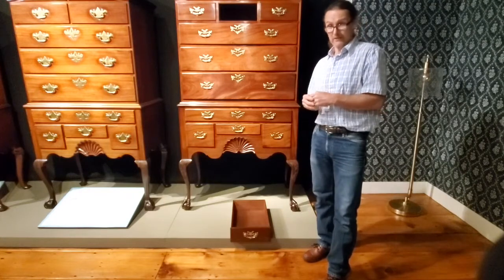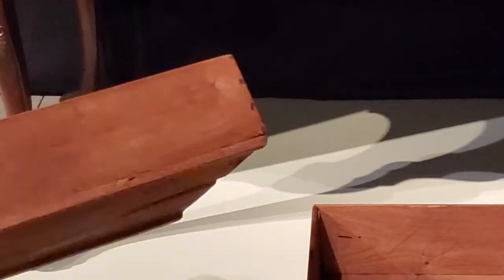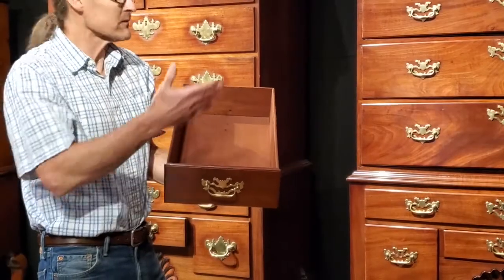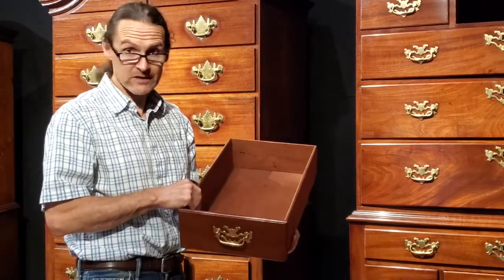CuriousConservation: The Baker High Chest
Let's visit the High Chest Exhibit at Whitehorne House Museum where Randy Wilkinson, a researcher and a conservator at Fallon & Wilkinson, LLC., tells us more about the conservation of the Benjamin Baker High Boy Chest.

Fallon & Wilkinson works on the care, conservation, and restoration of furniture, decorative arts, and interior woodwork, blending old world craftsmanship with modern conservation practices.